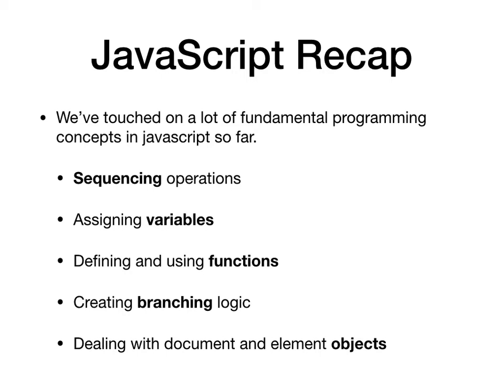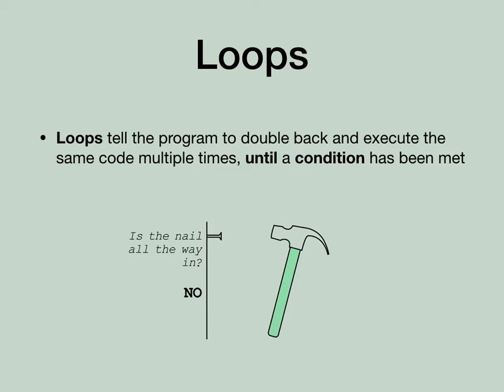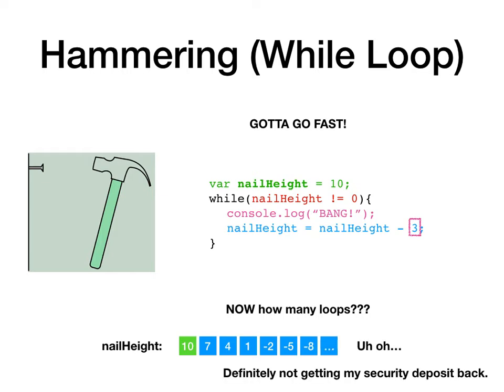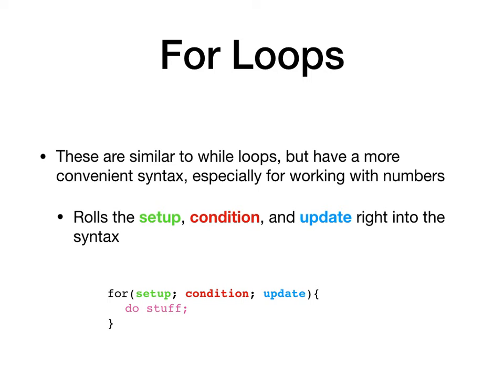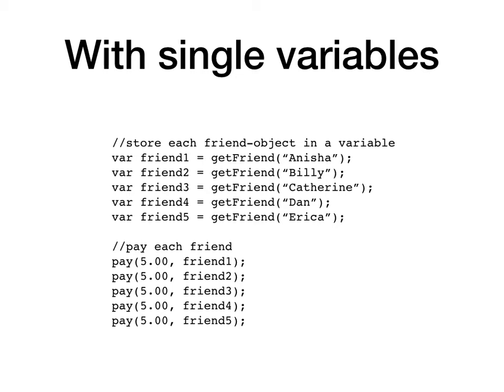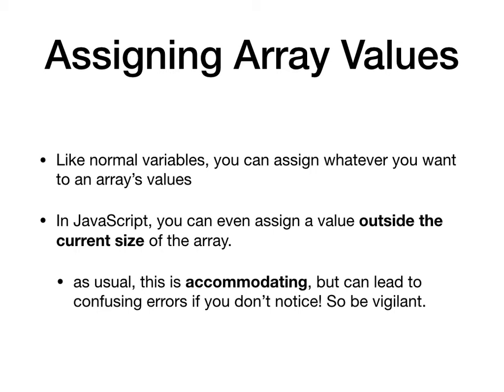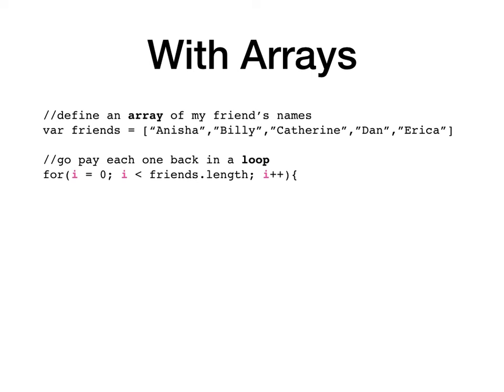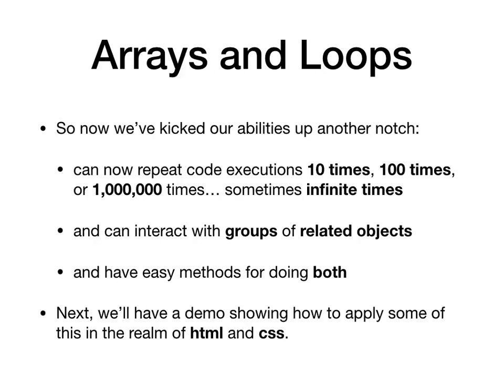ISC 250 - 8 - Loops and Arrays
Take notes on any questions you want to ask during office hours!